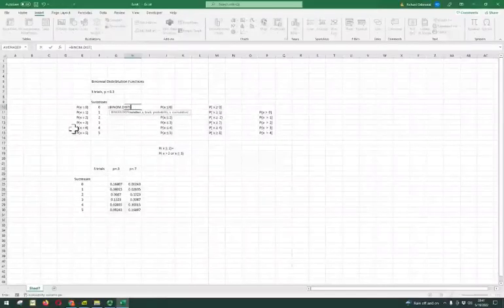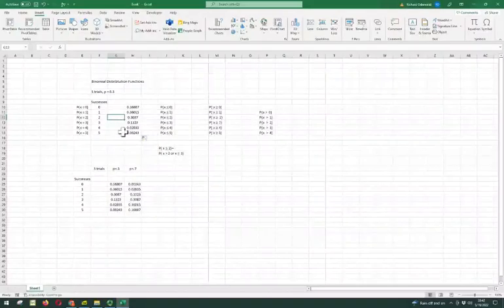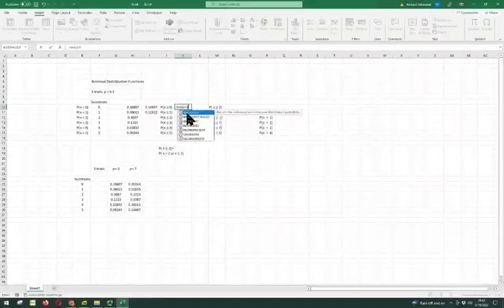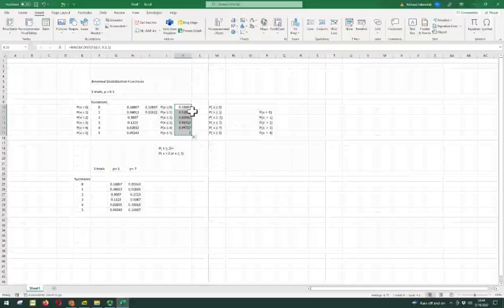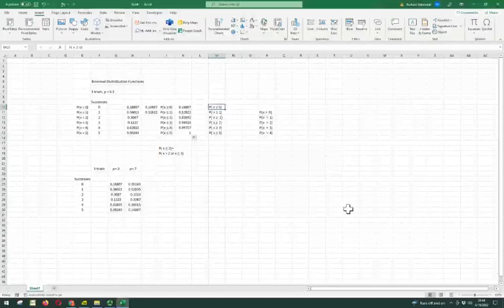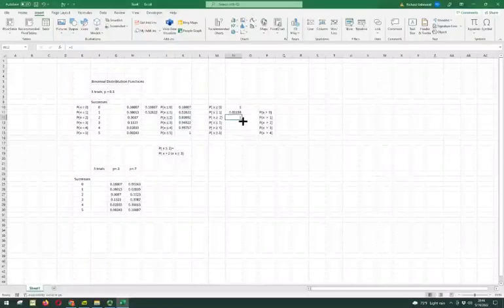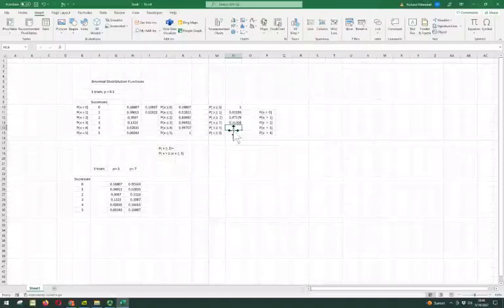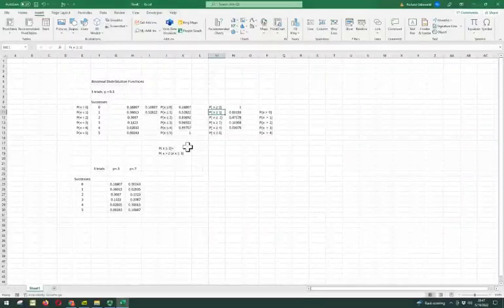Binomial Probabilities, First Explanation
BINOM.DIST for Individual and cumulative probabilities
BINOM.DIST.RANGE probabilities of a range of successes

BINOM.INV function is hard to interpret, not covered here